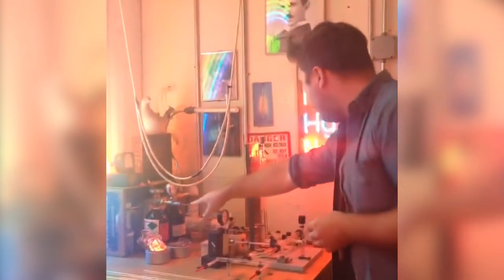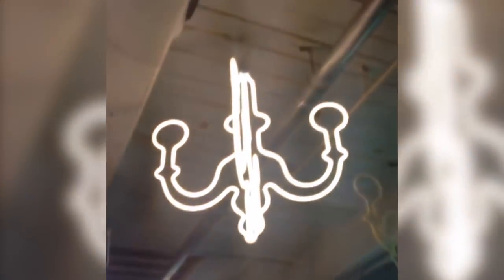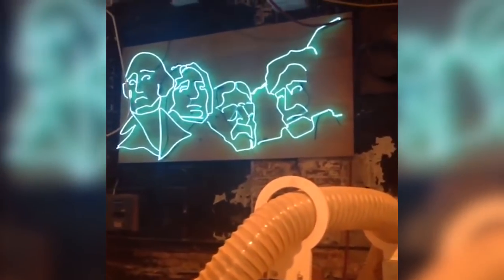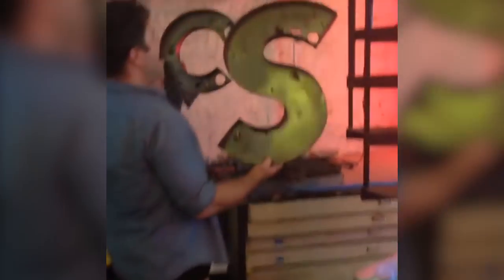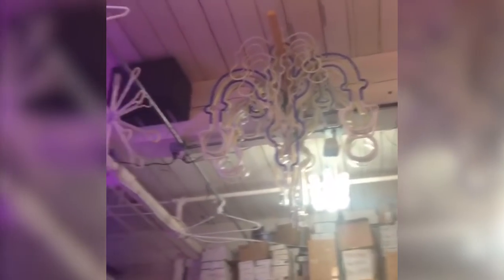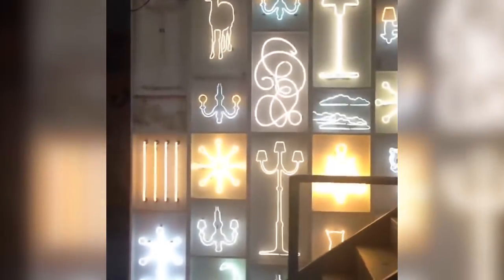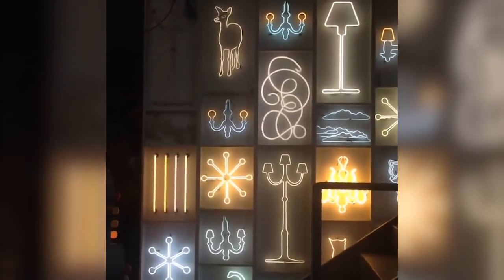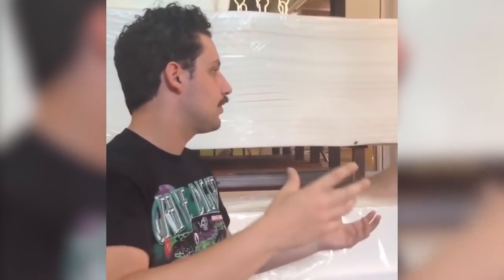Digg Visits Lite Brite Neon (Part 2)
We recently took a trip to Lite Brite Neon in Gowanus to take a tour of their shop, learn a bit about the company, and see how neon lights are made. Here's the second half of the tour.

This was originally recorded on Facebook Live and edited down somewhat, so it has all the charm that comes with live video!

to stay up to date for our newest uploads.